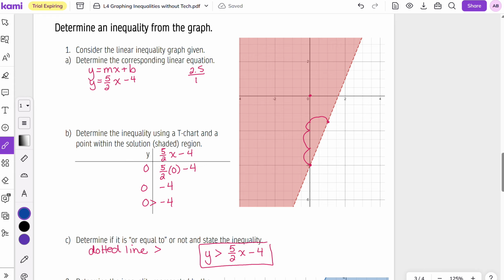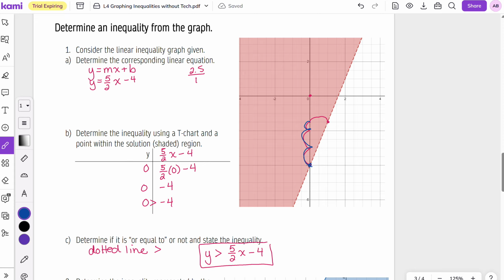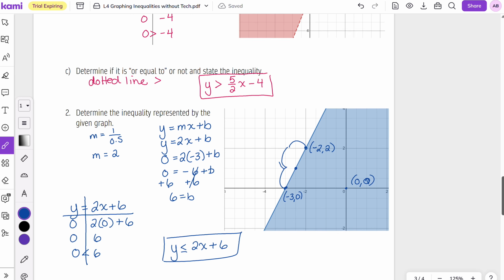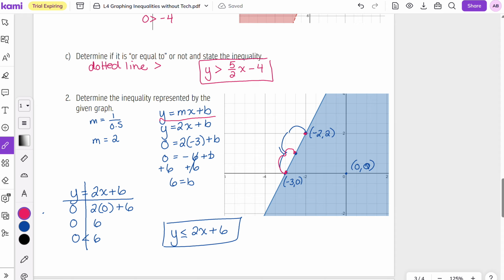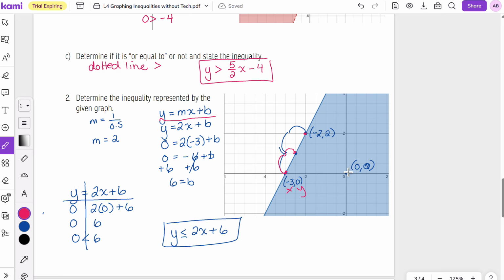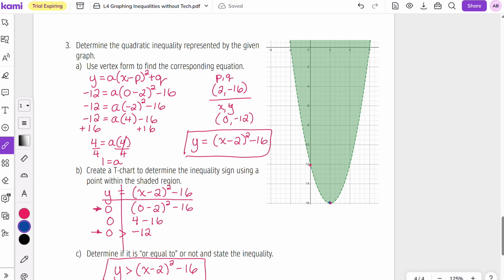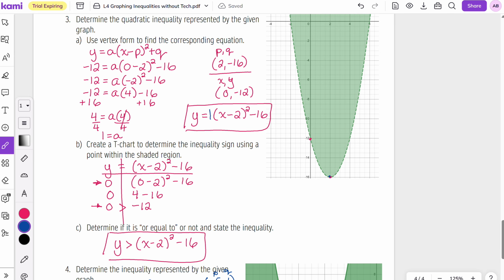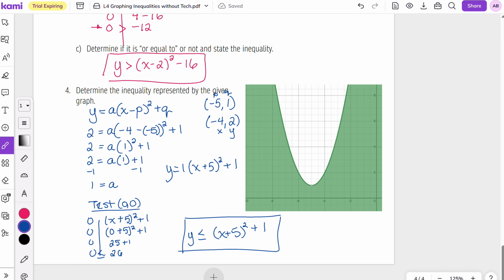L4 Graphing Inequalities in 2 Vars Cont Video